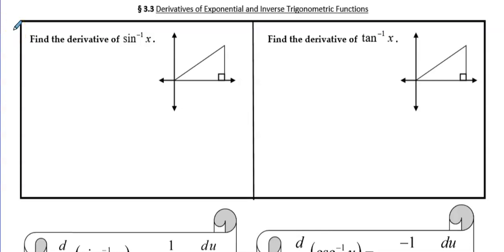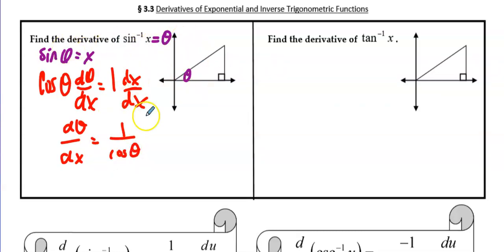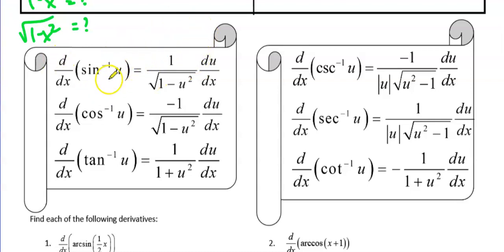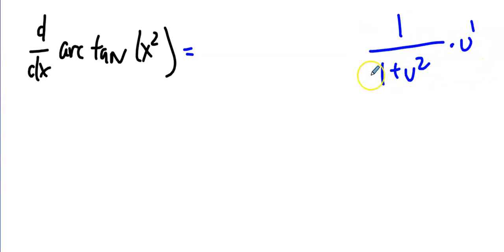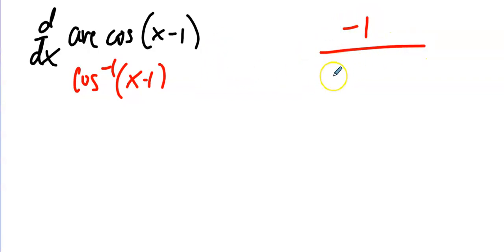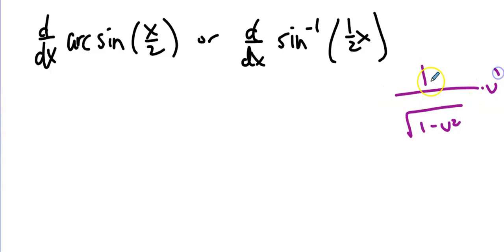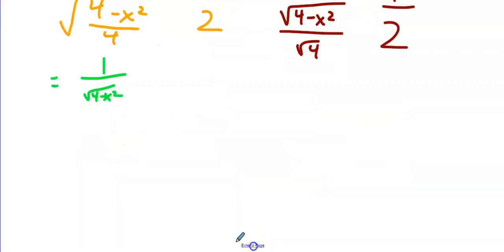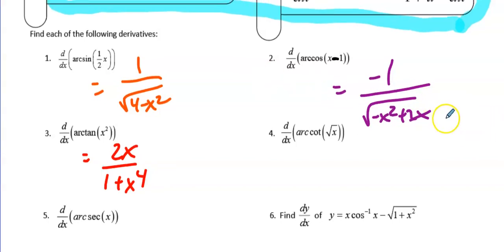BC Lesson 15 Part 3: Derivatives of Inverse Trig Functions